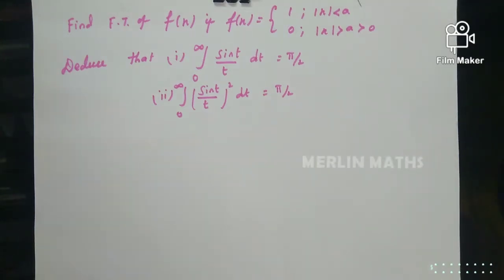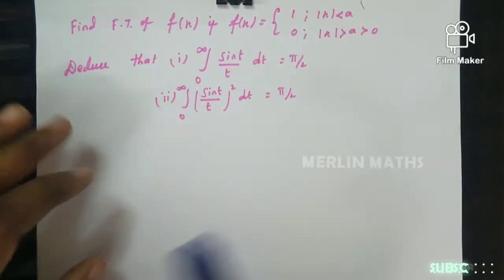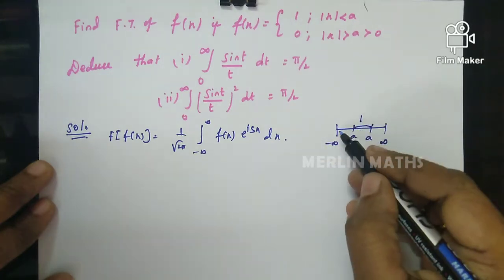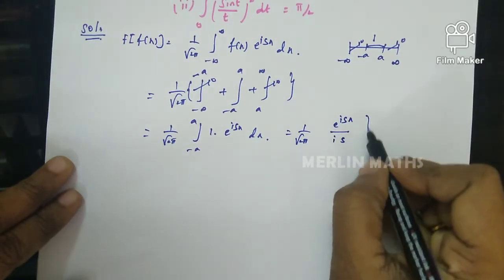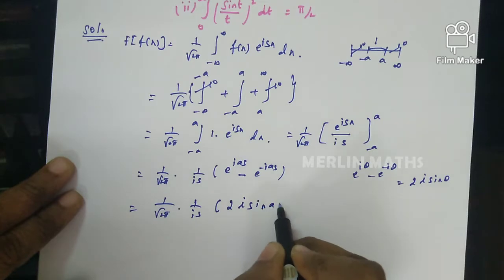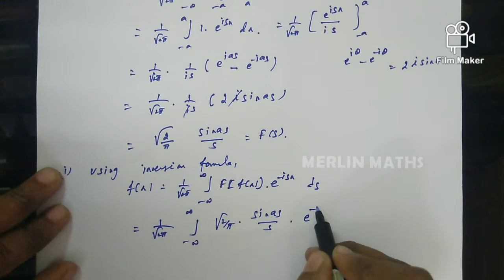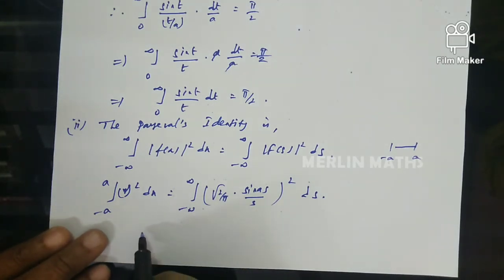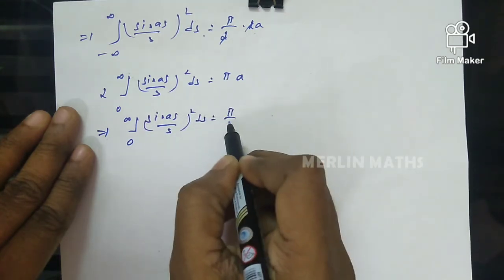Engineering Maths 3 - Fourier Transform - problem under Parseval's Identity - English